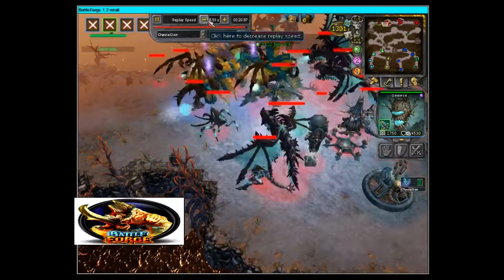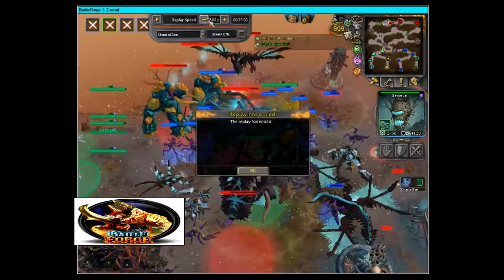LSS & Batariel Part 2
As i said previous video, easy to play both style of decks, the one i use for the LSS is not splash its pure and i have been playing this ever since i got the cards for it, as i played my deck in 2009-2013.

Batariel as many have said ingame are easy no brainer decks just like LSS ships splash decks, if you want a strong want check the first video made for comment below where the deck list is listed or comment below.

Click below for the first part

Click below for the Lss  and batariel deck